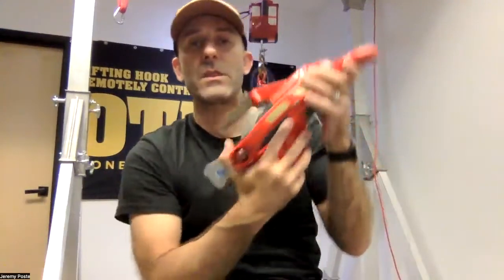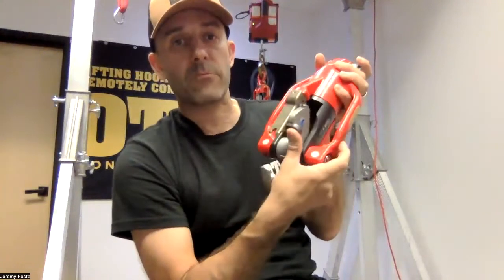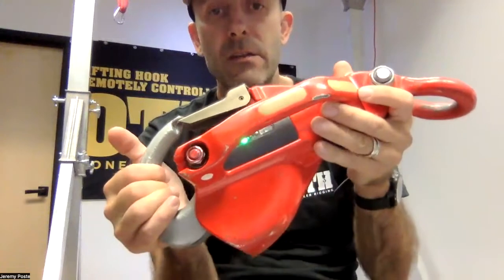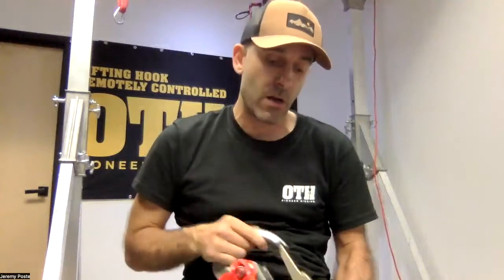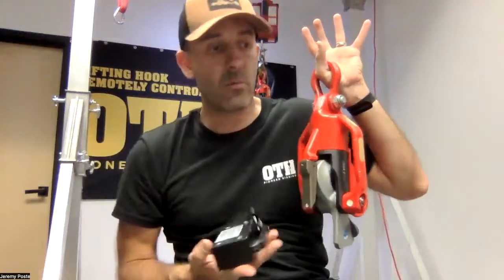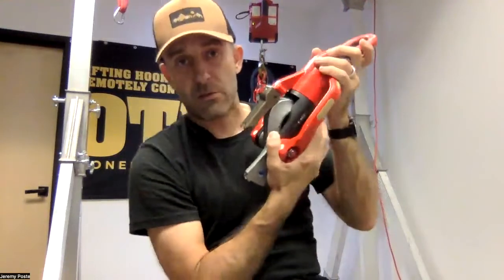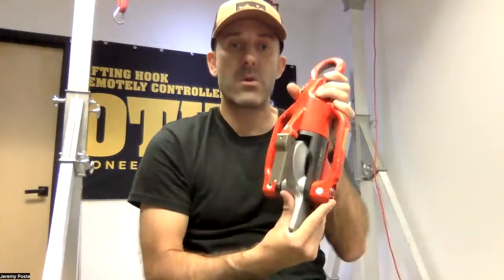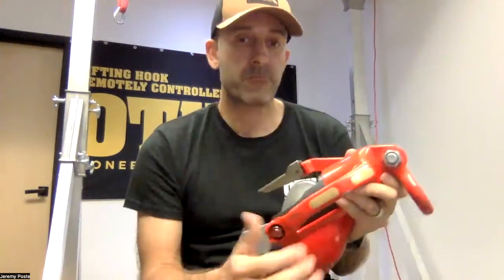1_101_11600lb Hook_Locking Releasing & tips